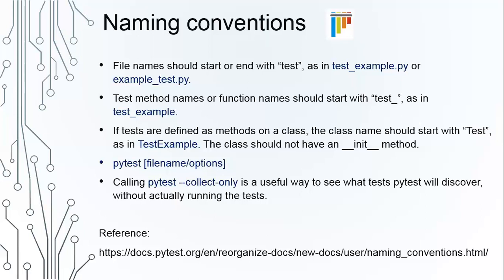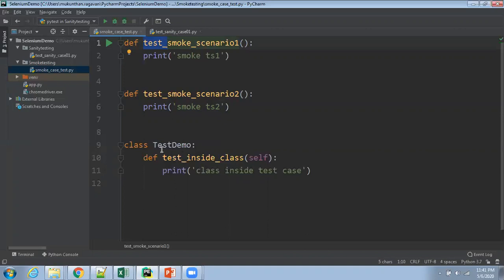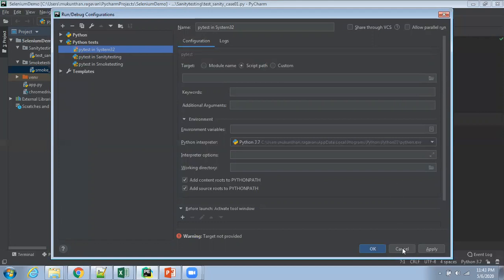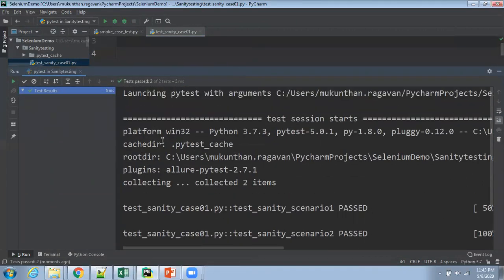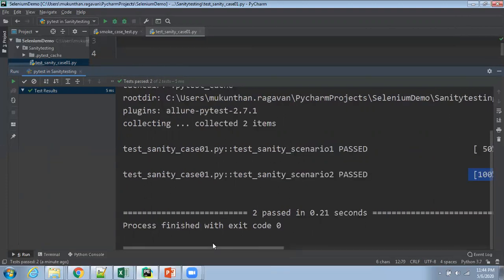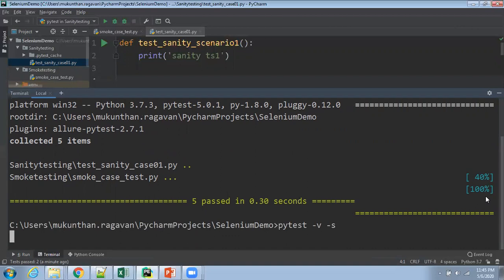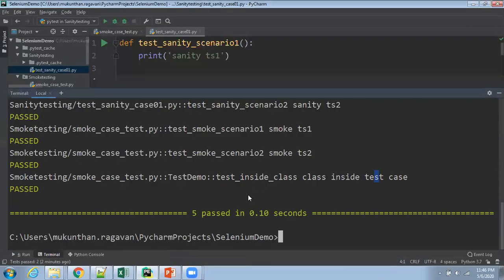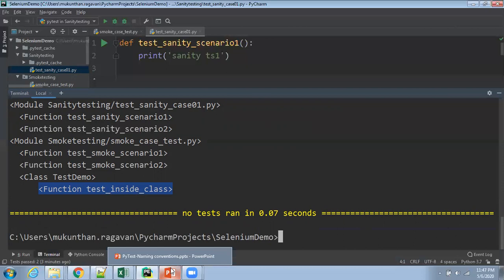Pytest - Naming Conventions & Tests Discovery